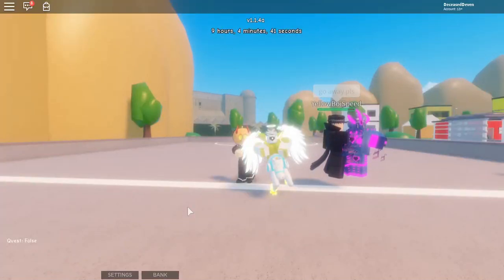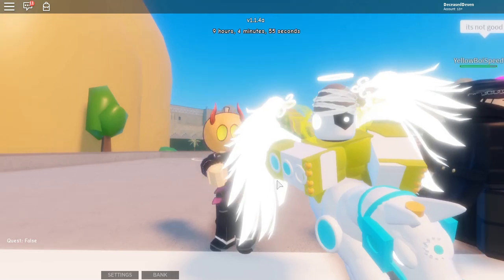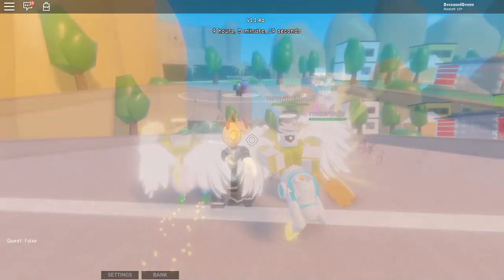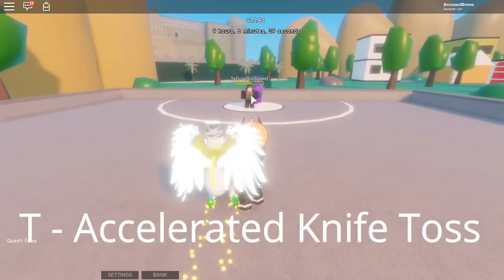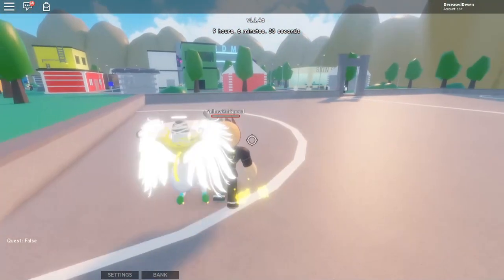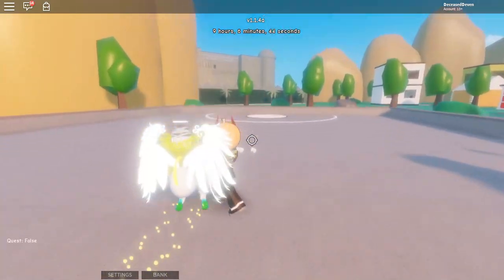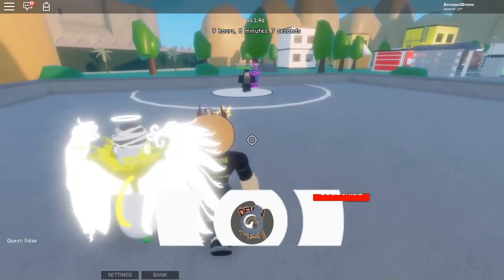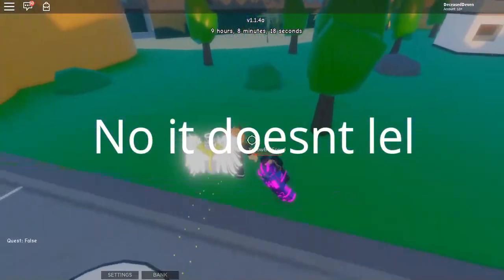Made In Angelic Showcase!